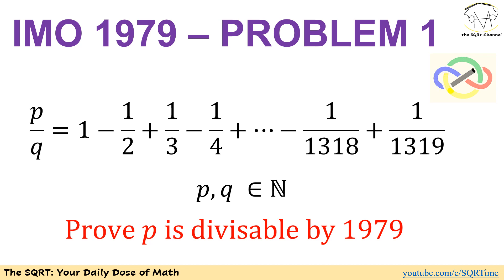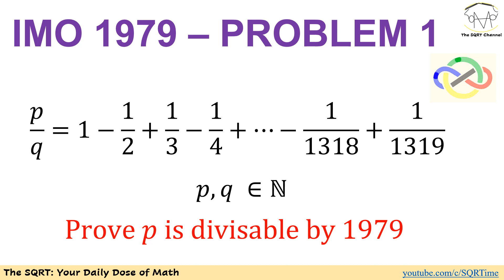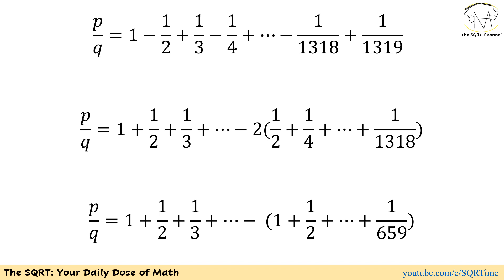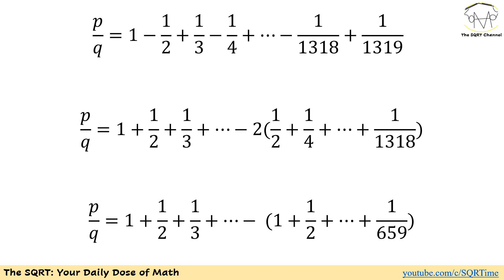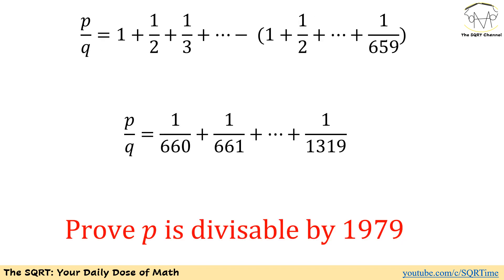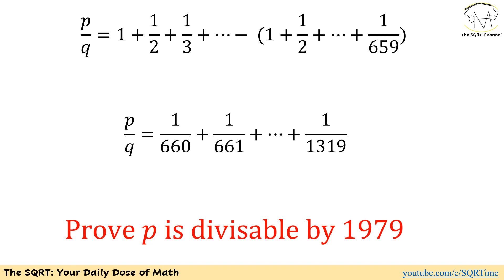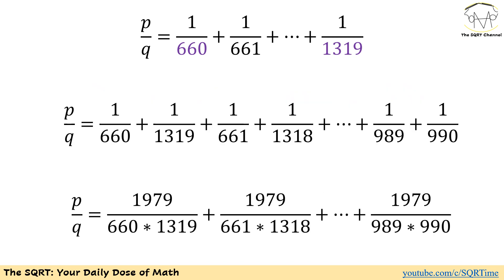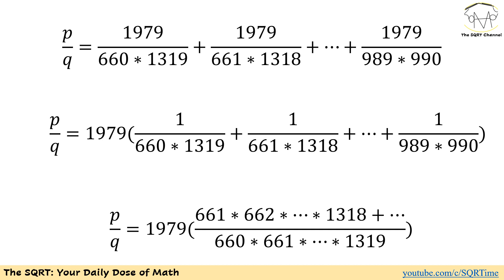IMO 1979 – Problem 1